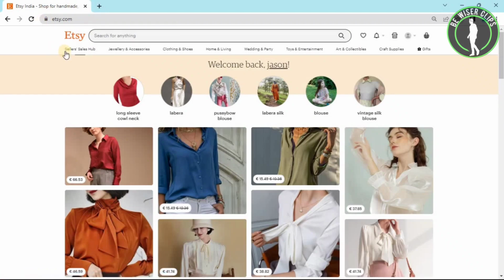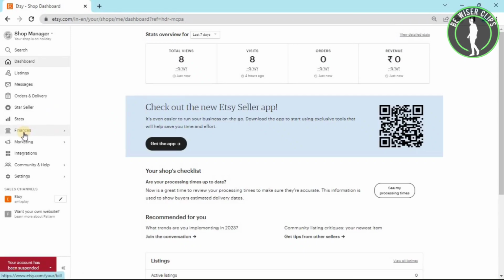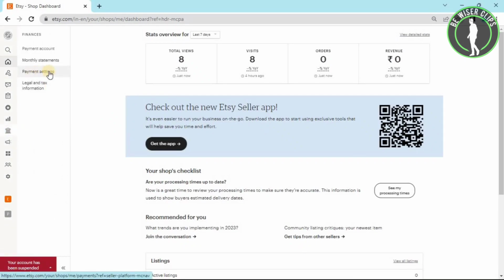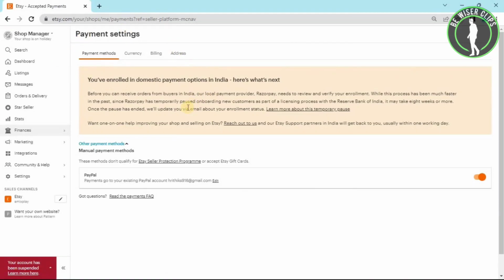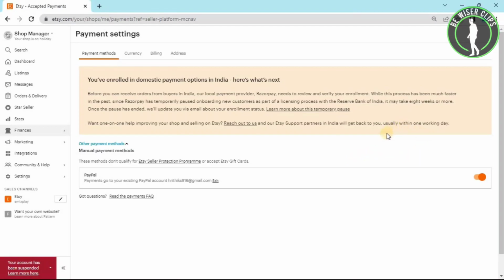How To Change Bank Account on Etsy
This video shows you How To Change Bank Account on Etsy Easily! Watch this Video till the end to learn How To Change Bank Account on Etsy.

Were you able to figure out How To Change Bank Account on Etsy on the Phone? Share this with your friends who want To Change Bank Account on Etsy.

Problem Solved in this Video-:

etsy
etsy shop
how to sell on etsy for beginners
how to start an etsy shop
etsy business
etsy payments
etsy seller
etsy payment methods
etsy print on demand
etsy for beginners
etsy deactivated my account

What Do you Think of How To Change Bank Account on Etsy on Mobile?